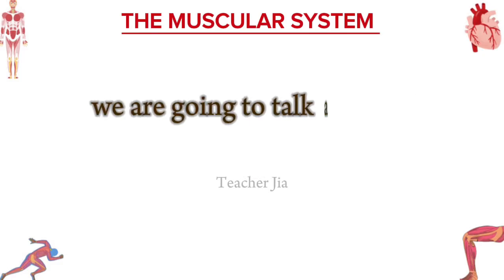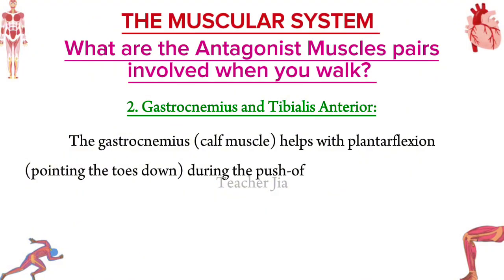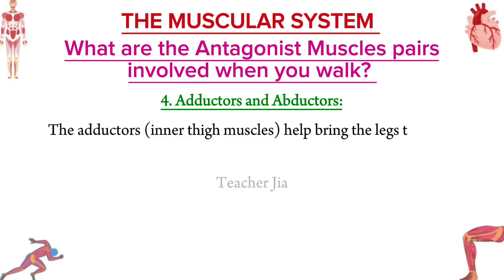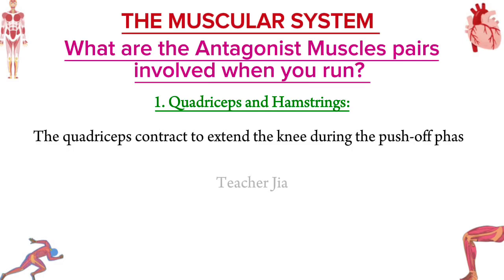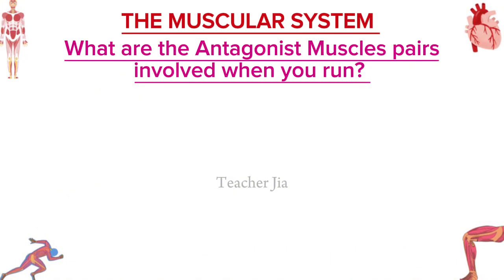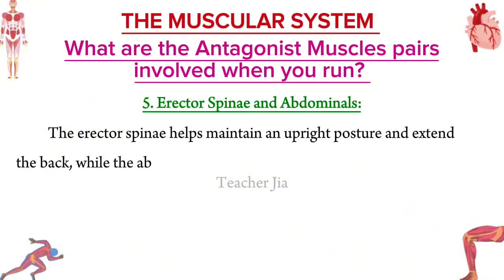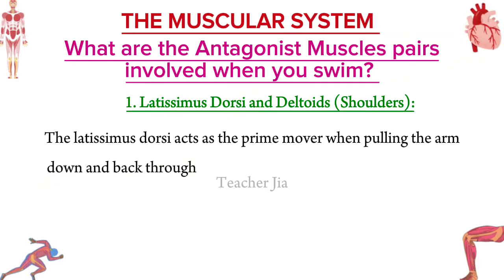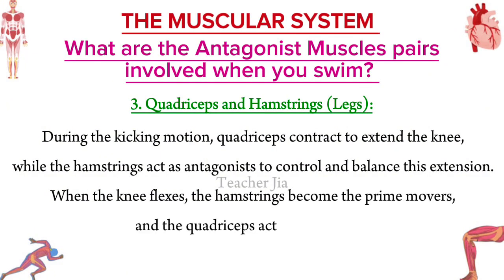Muscle Pairs at Work: Walking, Running, and Swimming | The Muscular System Explained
00:00 Introduction to Muscle Pairs
0:27 What are the antagonist muscle pairs involved when you walk?
0:43 Quadriceps and Hamstrings
1:05 Gastrocnemius and Tibialis Anterior
1:40 Iliopsoas and Gluteus Maximus
2:06 Adductors and Abductors
2:51 What are the antagonist muscle pairs involved when you run?
3:08 Quadriceps and Hamstrings
3:36 Gastrocnemius and Tibialis Anterior
4:14 Iliopsoas and Gluteus Maximus
4:36 Adductors and Abductors
4:59 Erector Spinae and Abdominals
5:36 What are the antagonist muscle pairs involved when you swim?
5:58 Latissimus Dorsi and Deltoids (Shoulder)
6:28 Pectoralis major and Trapezius / Rhomboids (chest and upper back)
6:58 Quadriceps and Hamstrings (Legs)